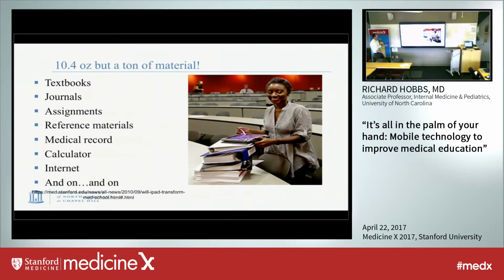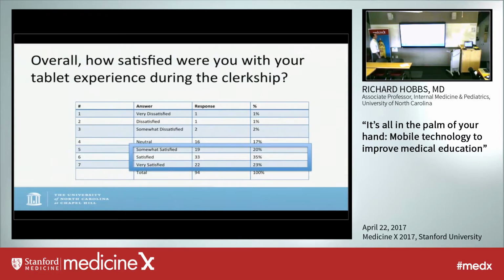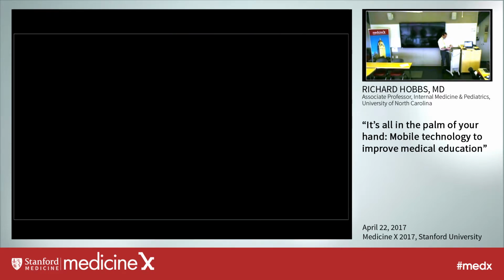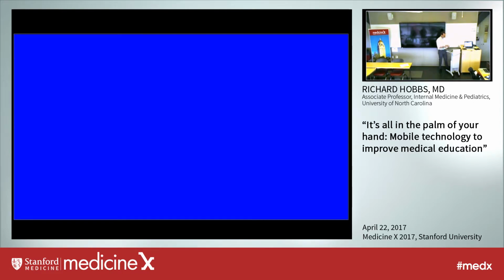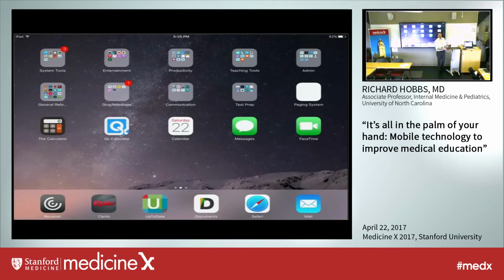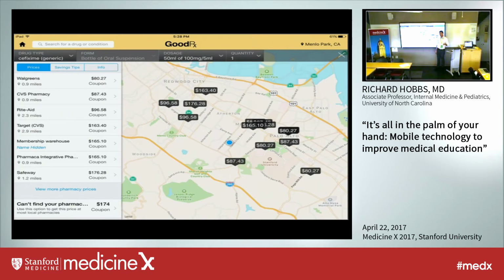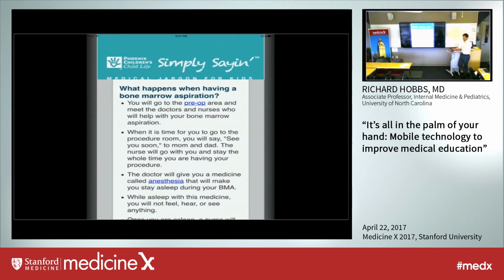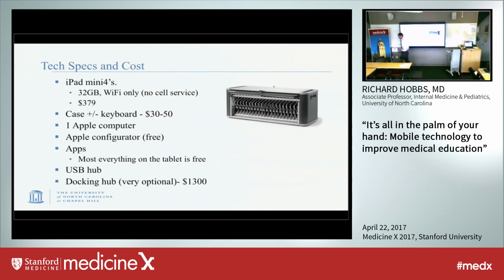It’s all in the palm of your hand: Mobile technology to improve medical education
Participants will:
1) Appreciate the utility of tablets as a tool for engagement learning
2) Explore many inexpensive and easy-to-use apps and platforms for medical education
3) Learn how to teach with tablets in a variety of busy medical education settings (clinics, hospitals, classrooms)
4) Discuss best practices for using tablets and apps in medical education and curriculum design

Introduction:
Technology has revolutionized the practice of medicine, though we rarely incorporate the use of that technology into the instruction of medicine. Instead we rely on the same antiquated educational modalities we have used for decades. As a result, neither our learners nor our current faculty have ever been taught how to make technology work for them and not against them. This workshop will demonstrate practical, high-yield, easy-to-implement ways to use mobile technology, specifically tablets, for medical education.

Description:

Dr. Hobbs has been using tablets, specifically the iPad mini, to educate medical students at the University of North Carolina since 2014. His goal is to deliver on the promise of mobile technology to change the way we educate our learners. Participants in this hands-on, practical workshop will explore many useful apps and platforms to teach learners of all levels, disciplines, and learning styles and in a variety of settings. We will also discuss some of the educational theory and best practices that render the tablet a powerful tool when teaching with either just-in-time learning, distance learning, or even to improve engagement in the classroom.

Much of the time will be spent in active demonstrations of teaching with specific apps and platforms. With busy clinics and busy hospital rounds the norm, many of these teaching demonstrations will focus on educational content that is engaging, easy to prepare, rapid to deliver, and high-yield. Some examples include teaching bedside exam, promotion of patient-doctor communication, and using just-in-time learning to prepare students for their next patient. For those that teach in larger group settings, we will discuss ways to “flip” the classroom and make lectures more interactive.

Discussion will also cover some best practices for using mobile technology to engage different types of learners, particularly millennials and introverts. Some examples include social media case-based learning at a distance, creation of “game show” style mini-didactics, and self-study aids.

Finally, Dr. Hobbs will demonstrate how tablets can be at the center of purposeful curriculum design and will very briefly discuss the logistics of setup and maintenance required for anyone interested in a similar design. There will also be time for participants to use tablets (provided by the presenter) to practice what they have seen demonstrated. A worksheet will also allow for participant reflection and commitment to how they may integrate mobile technology at their own institutions.